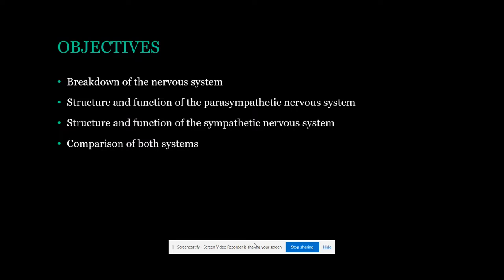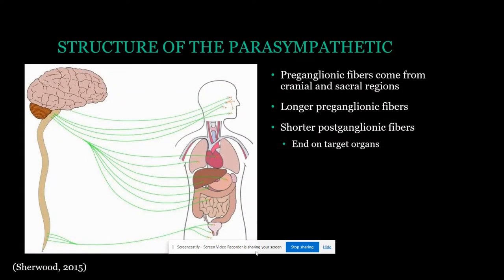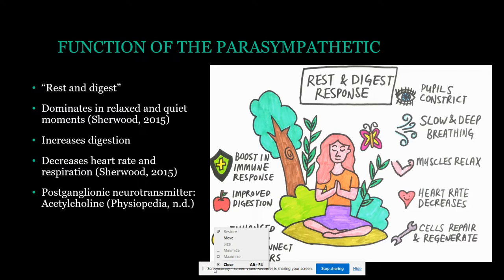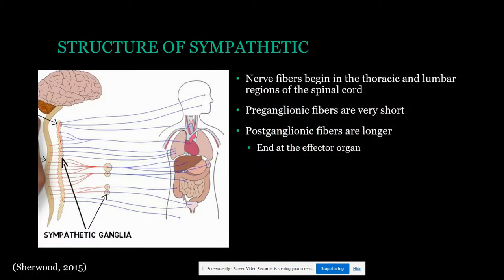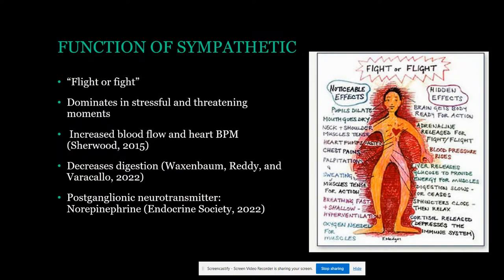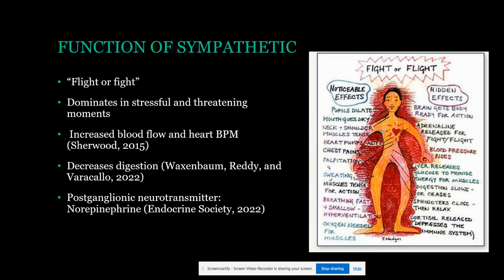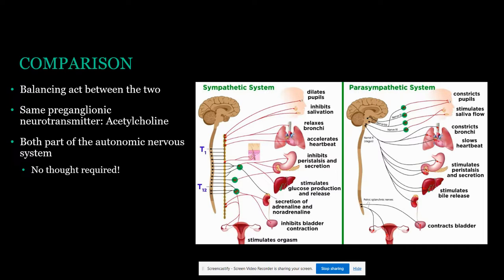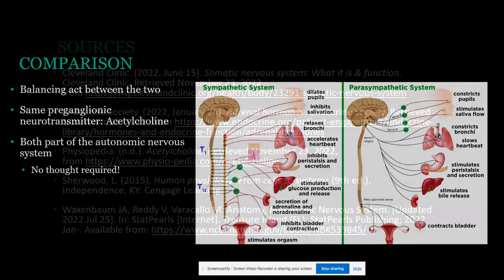Comparison of the sympathetic and parasympathetic nervous systems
Topic 3 Presentation assignment for BIO-515 at Grand Canyon University